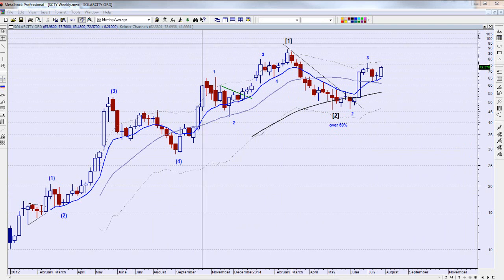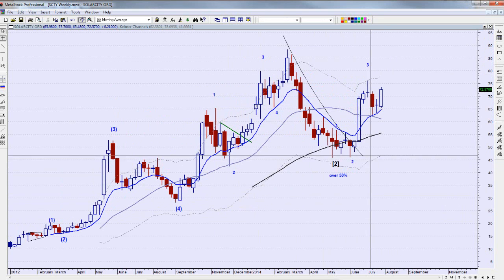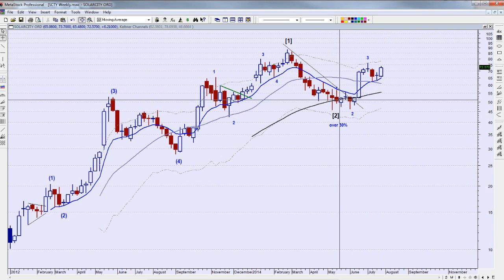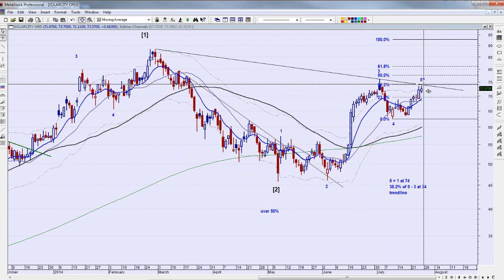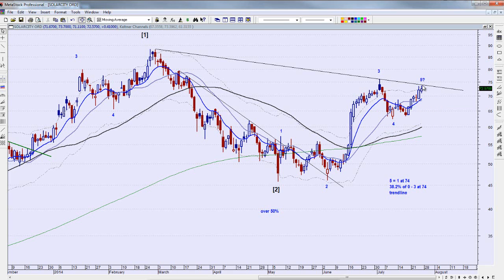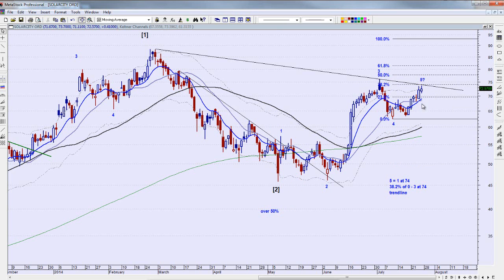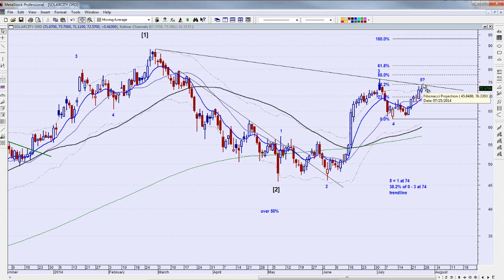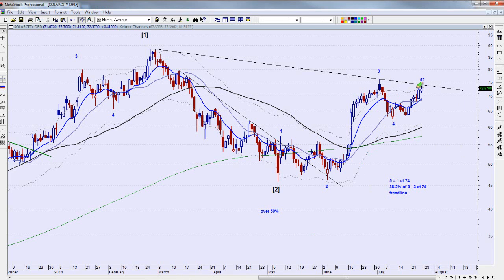Technical Analysis of SolarCity (SCTY) 07/27/14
In this technical analysis video of SolarCity (SCTY) I look at the weekly chart and the daily chart. SCTY has only been trading since December 2012 but is currently averaging 5.2 million shares traded over the last 50 days.